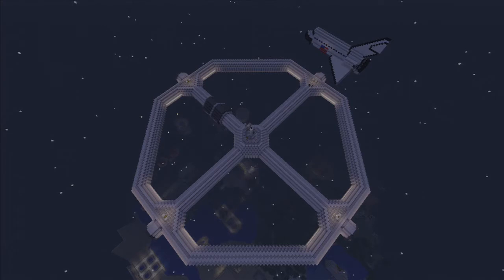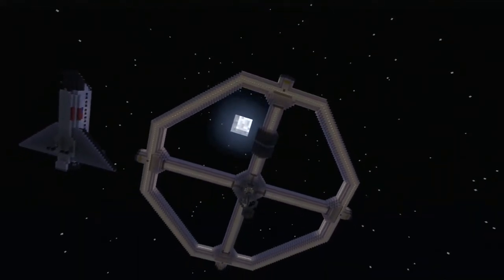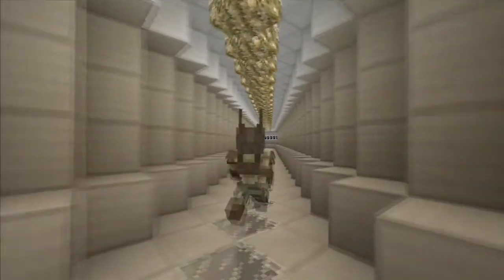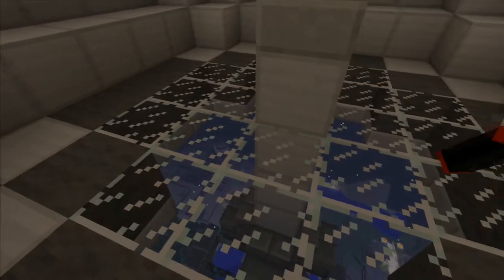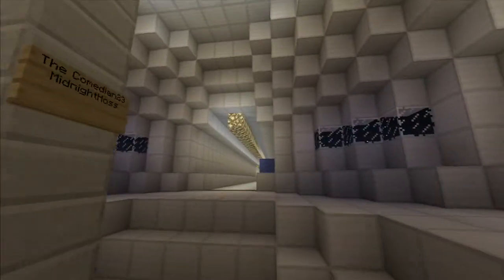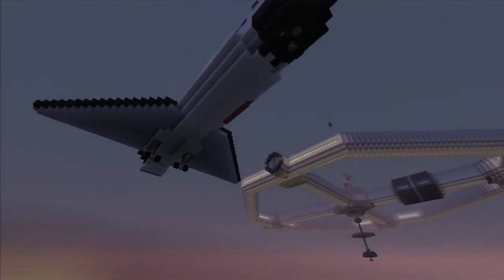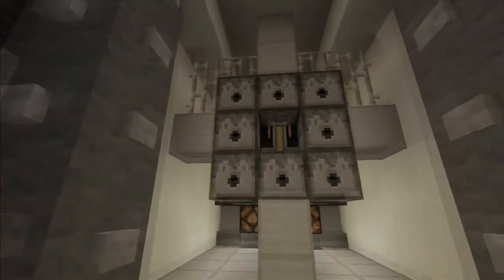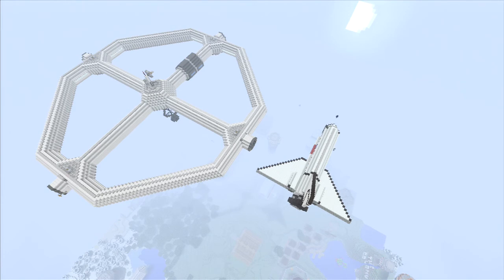Minecraft xbox Epic Structures: The Comedian23's Space Station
In this video we highlight the awesome Space Station that The Comedian23 built on his epic minecraft map.